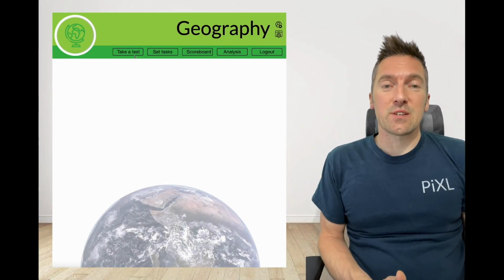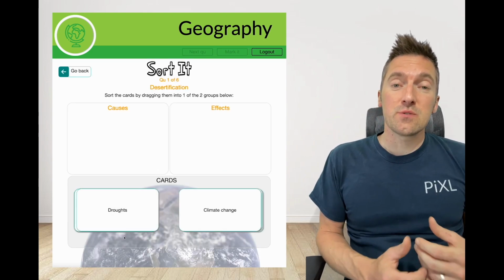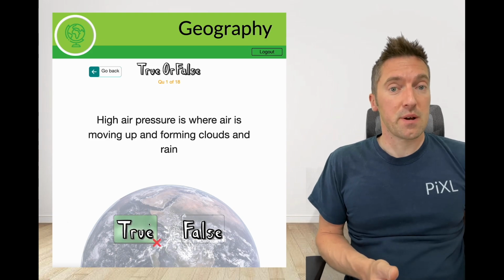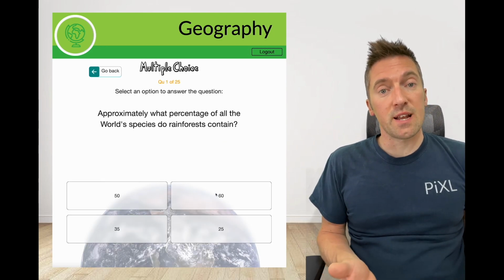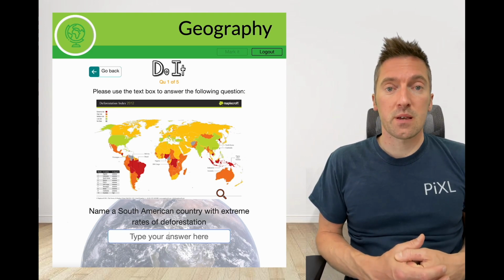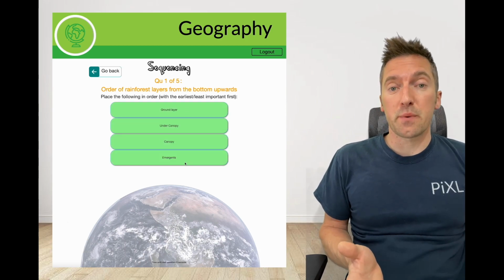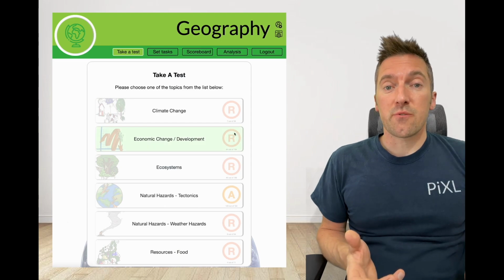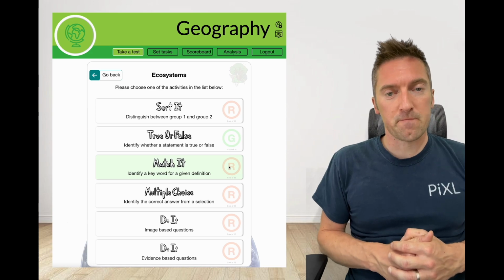PiXL Humanities Apps - Take a test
In this video I explore the "Take a test" feature in the PiXL Humanities apps.